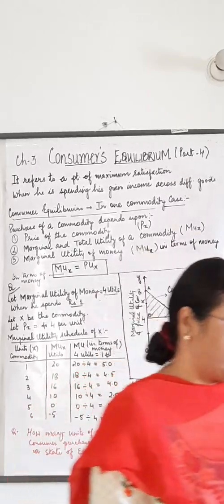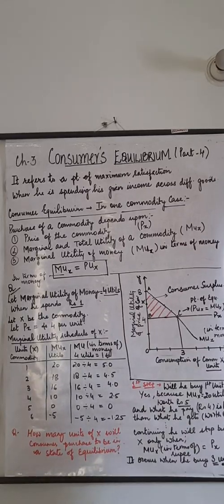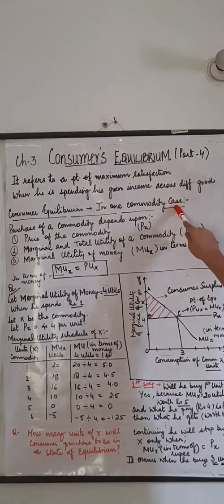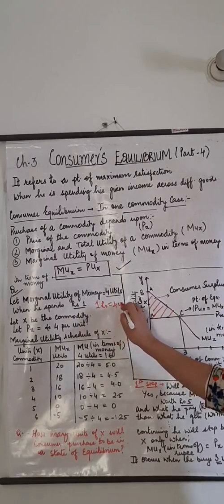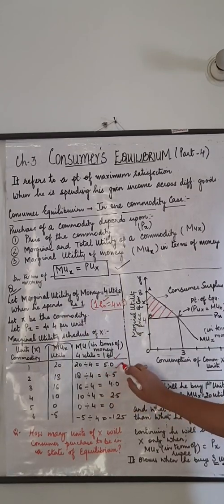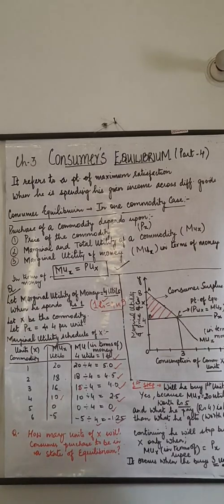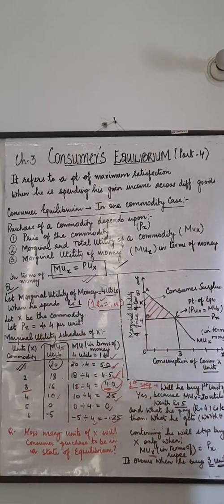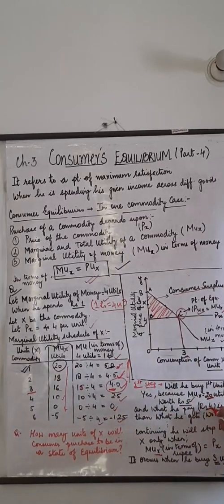Class XI (Economics) - Chapter 3 (Consumer's Equilibrium) - Part 4